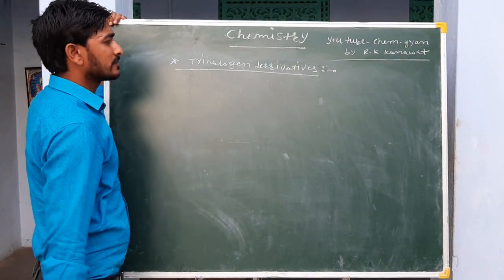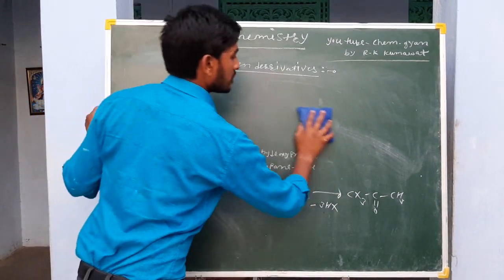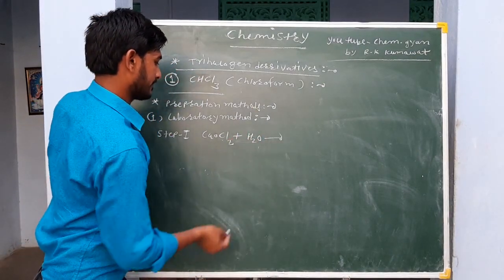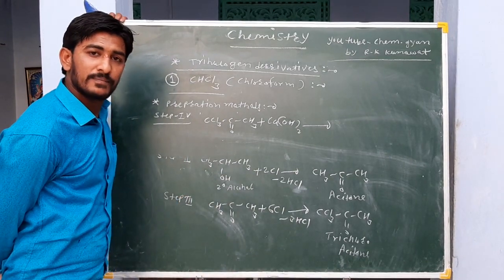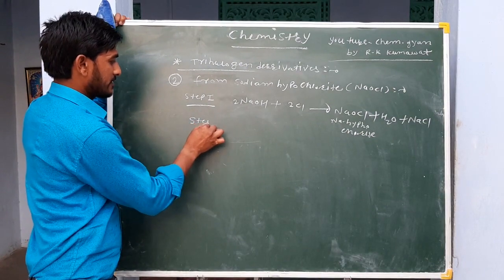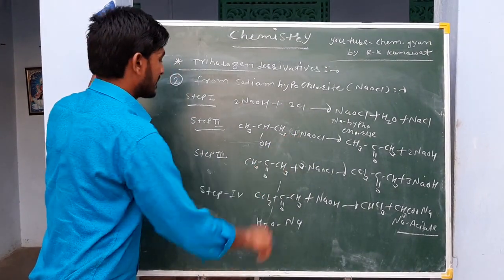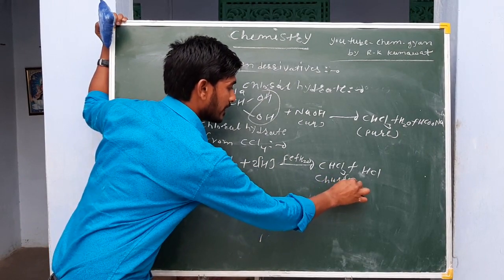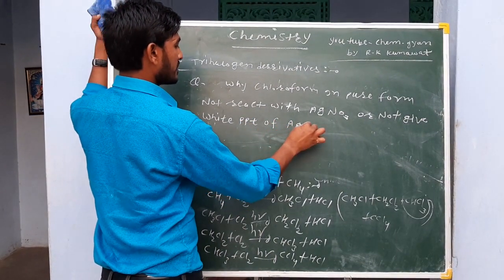trihalogen derrivatives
ch-10alkyl or aryl halide